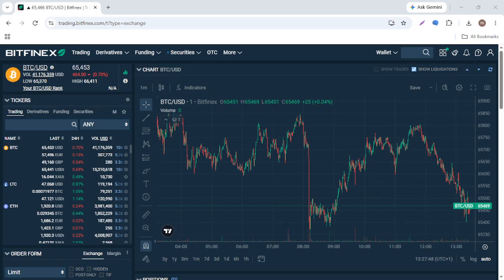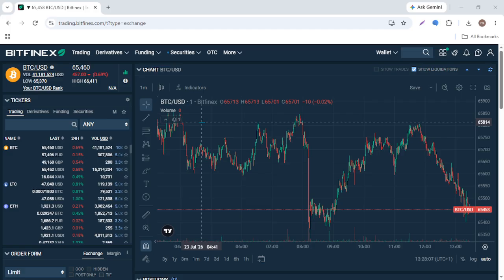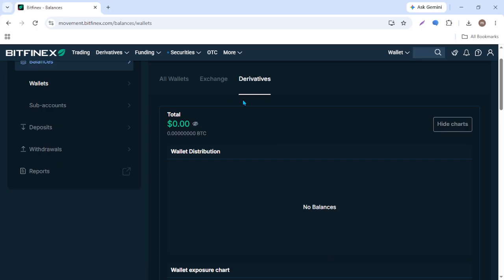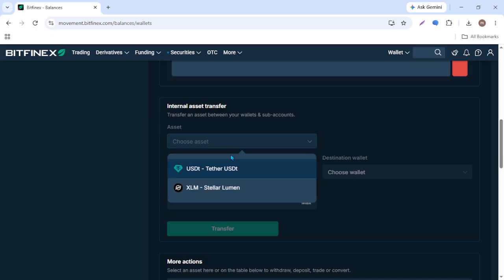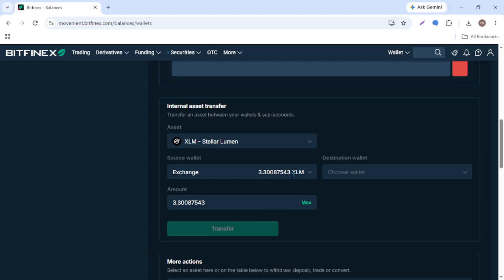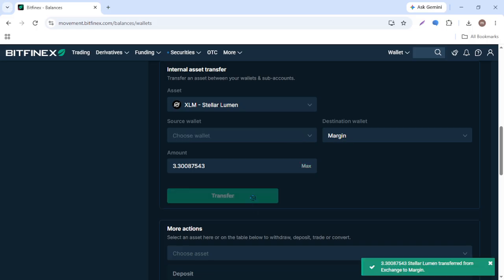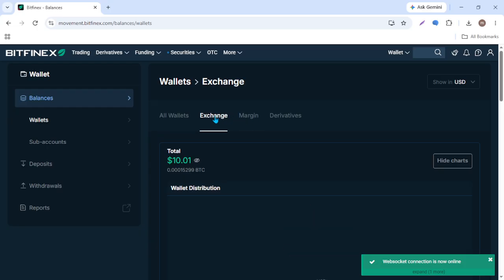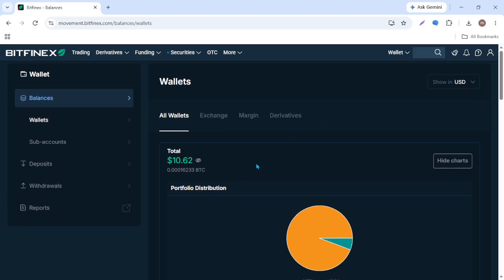How To Transfer Funds Between Wallets On Bitfinex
Learn how to **transfer funds between wallets on Bitfinex** in this step-by-step tutorial. You'll learn how to move cryptocurrency between your Exchange, Margin, and Funding wallets using Bitfinex's internal transfer feature, allowing you to prepare your funds for trading, lending, or other platform services without blockchain transaction fees.

Video Chapters
00:00 - How to Transfer Funds Between Wallets on Bitfinex
00:09 - Understanding Bitfinex Wallet Types
00:25 - Open the Wallets Section
00:34 - Access Internal Asset Transfer
00:50 - Select the Cryptocurrency
01:00 - Choose the Source Wallet and Amount
01:14 - Select the Destination Wallet
01:21 - Review and Confirm the Transfer
01:37 - Verify Your Updated Wallet Balances
01:53 - Transfer Funds Again When Needed